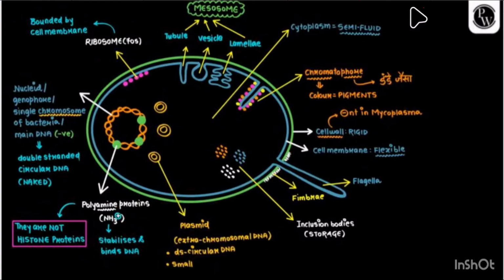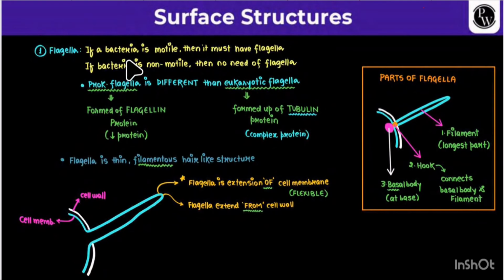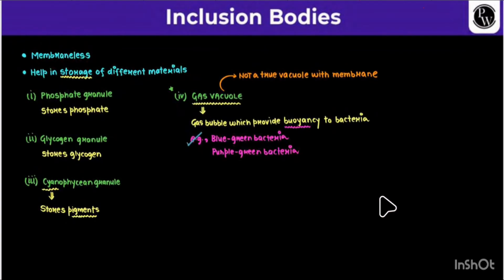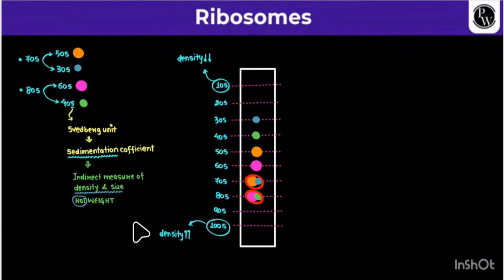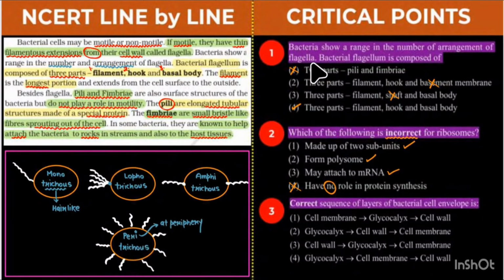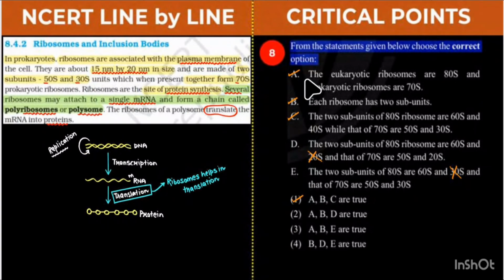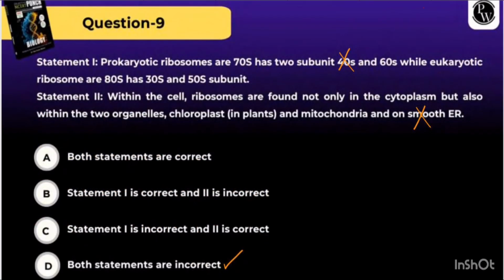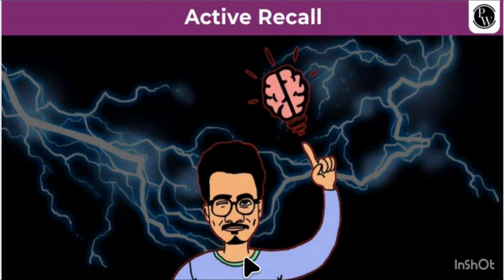The unit of life lec 04